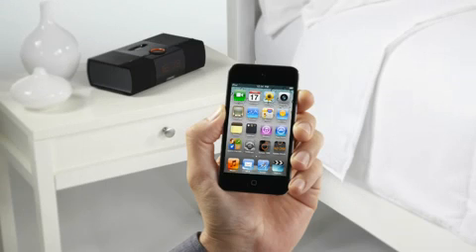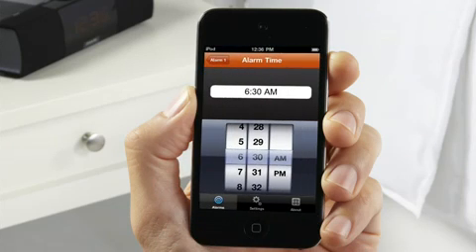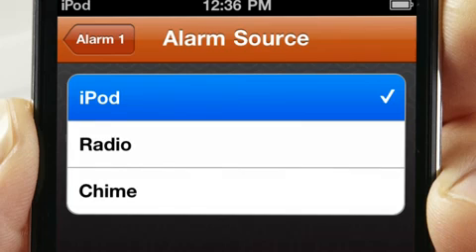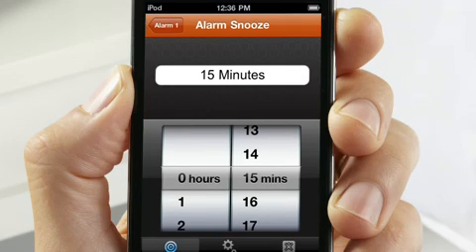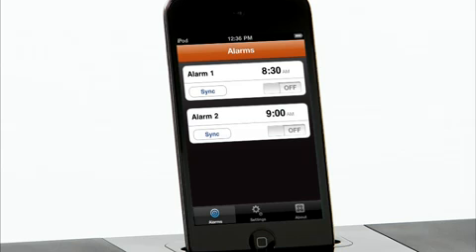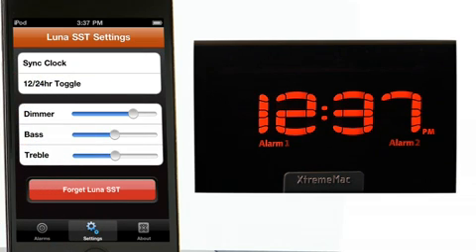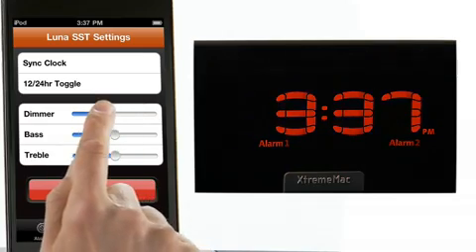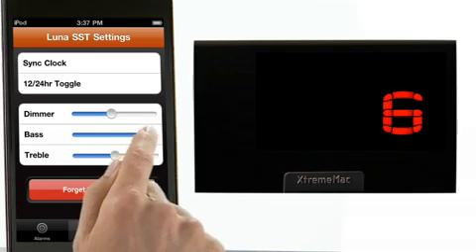XtremeMac-Luna SST.mp4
Disponibile sul sito ufficiale di iTools
Svegliati al ritmo delle tue canzoni preferite sul tuo iPod o iPhone con questa radiosveglia compatta con doppio allarme. Hai il pieno controllo utilizzando il telecomando o l'applicazione XtremeMac App per iPod touch e iPhone.
L'interfaccia utente pulita e intuitiva con display a luminosità regolabile rende il sistema di docking di questo altoparlante facile da utilizzare. Mentre l'altoparlante separabile con ricco suono stereo e funzione snooze con attivazione dell'allarme su entrambi gli altoparlanti ti permette un risveglio con il tuo iPhone, iPod, radio FM o chime.
fonte video XtremeMac